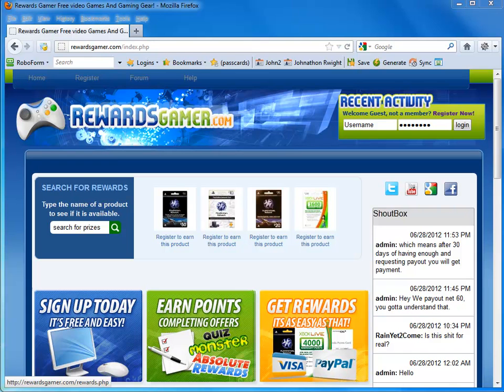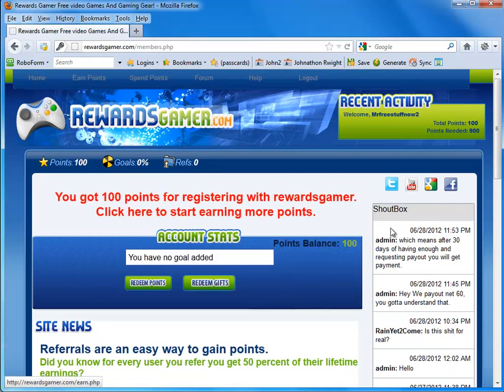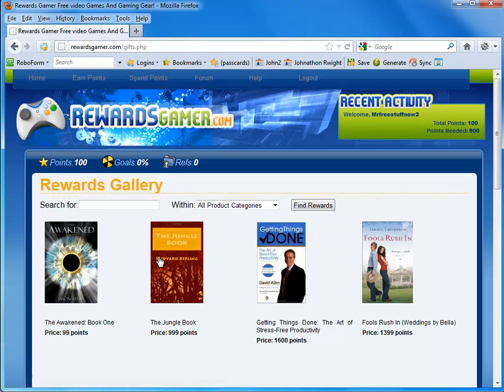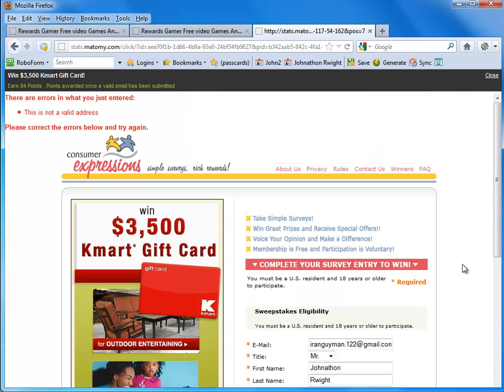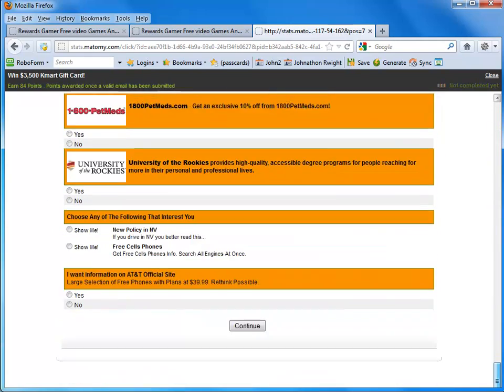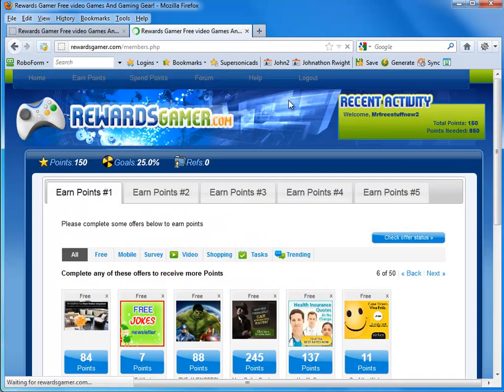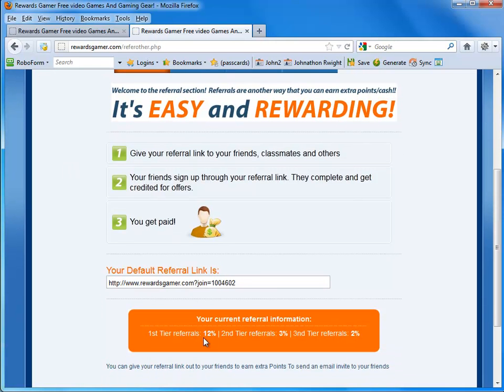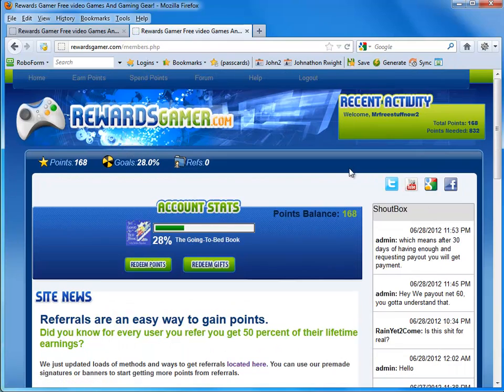How to Get Grid 2 For Free!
Grid 2 For Free this shows you step by step on How to Get Grid 2 For Free.